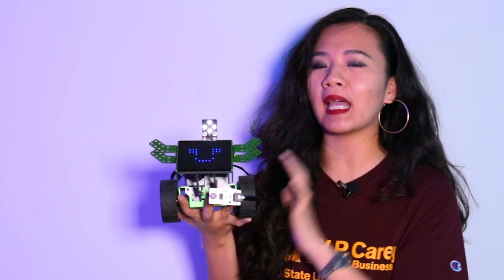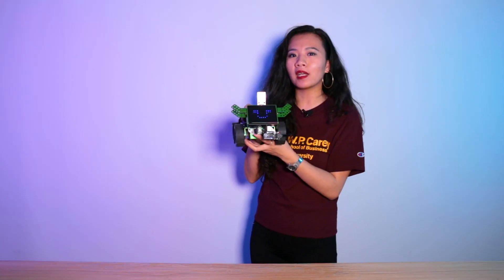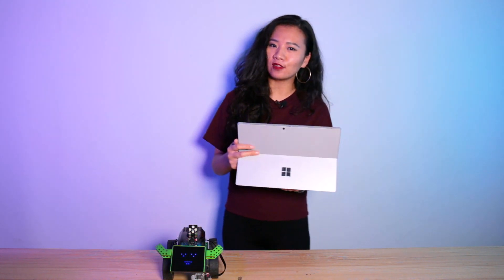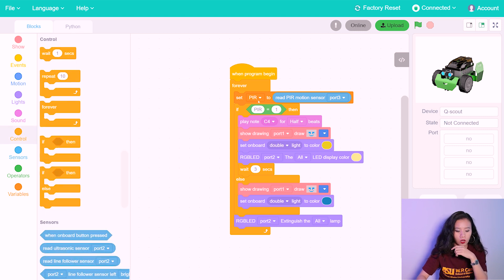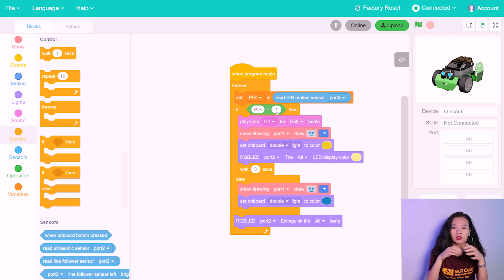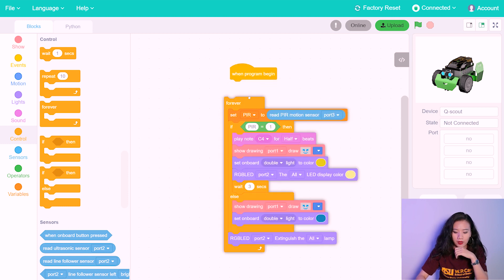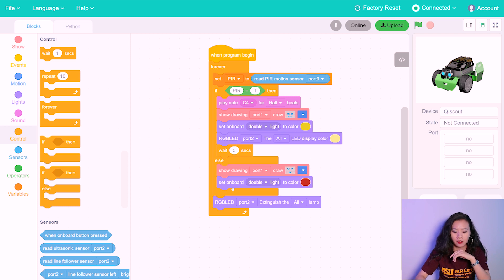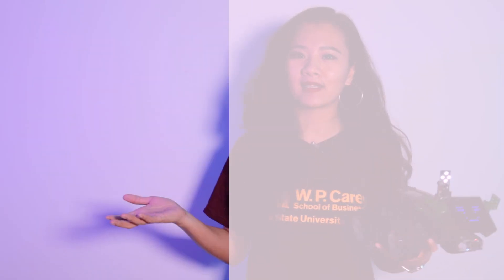Robobloq Scratch Coding-PIR sensor night light! Turning homes into smart homes with Q-Scout/matebot.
Our Coding project to help you turn your home into a Smart home continues.
Today, we are going to build an automatic illuminating night light together.
So what do we need to build it?
First, you need an RGB sensor,
To make it smart, you also need an RGB light module,
And to make it more charming, you need to give it a face.
So there you have it, we call it the guardian of the night.

The operating principle is when our PIR sensor detects an object with heat energy in motion, it will be triggered to send a signal to our RGB sensor, then the RGB module will be lit up.
With a LED dot matrix screen, it also shows a facial expression, when it detects you, it will smile, and when you leave a certain range, such as going back to sleep, it will go to sleep too. Like a real guardian protecting its owner.

to purchase Robobloq's robot kits.
Happy Shopping!